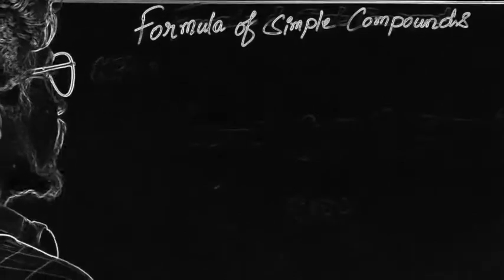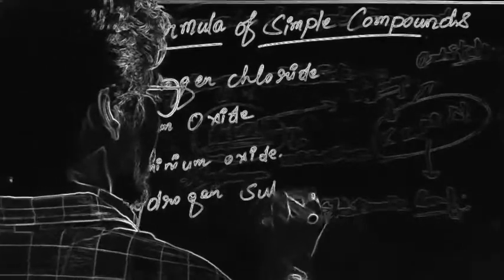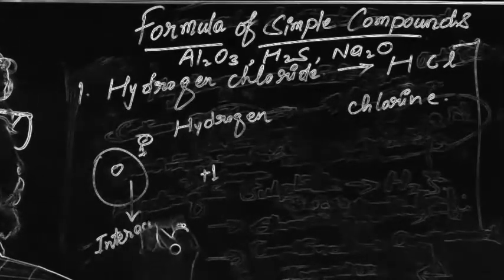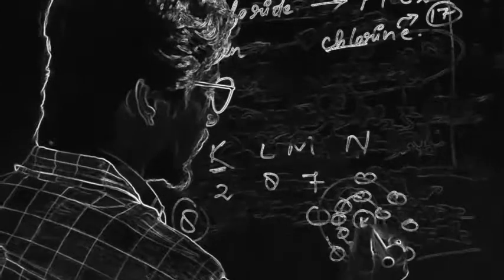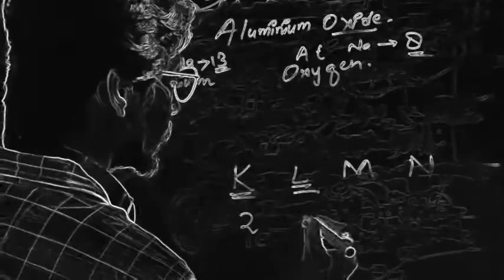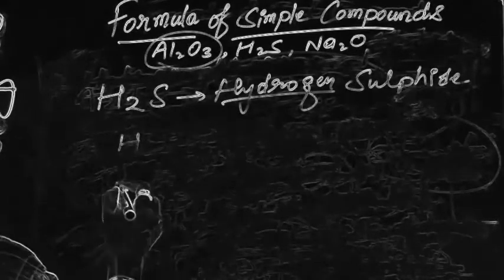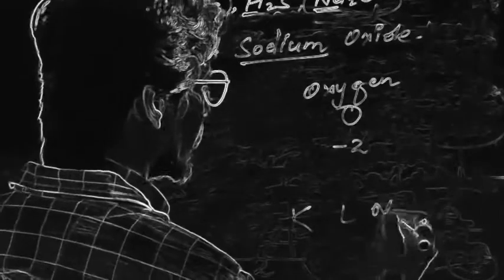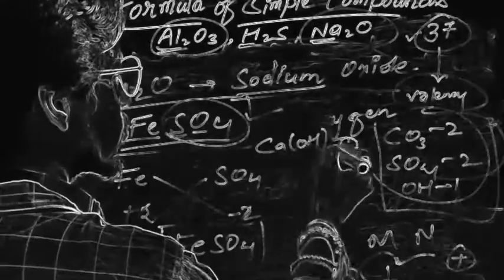Formula of simple compounds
Formula formation of
Hydrogen chloride
Aluminum oxide
Sodium oxide
Hydrogen sulphide